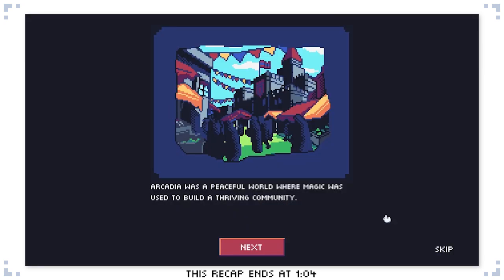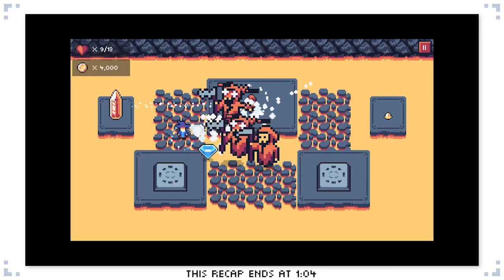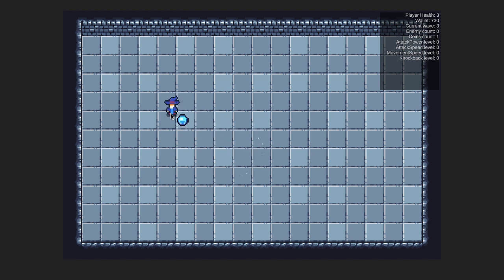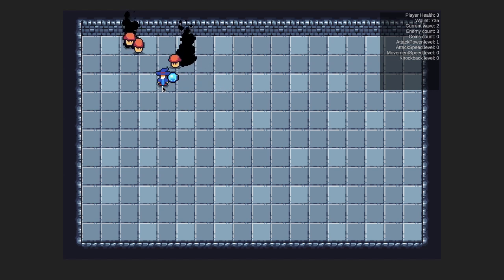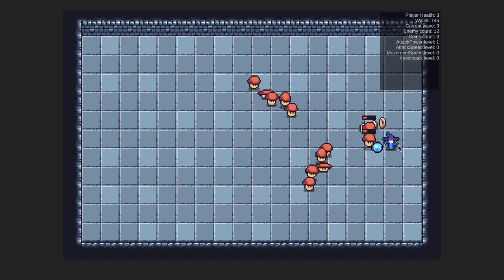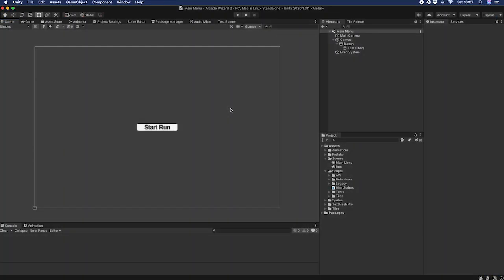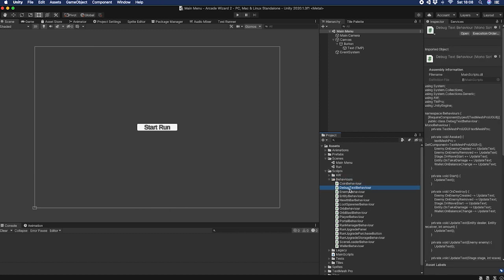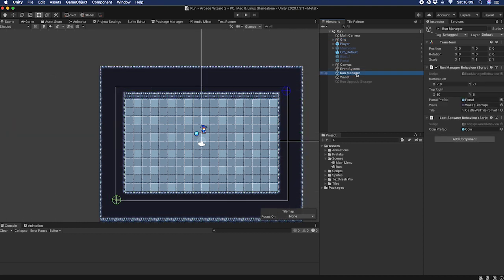Devlog 1 for my new game: Arcade Wizard II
Welcome to dev log 1 for my new game Arcade Wizard 2. This game will play similar to Arcade Wizard 1, but with rogue like elements and random level generation.

In the next dev log I will take a closer look at the enemy AI and add a bit of level generation stuff.

My Games
Arcade Wizard: